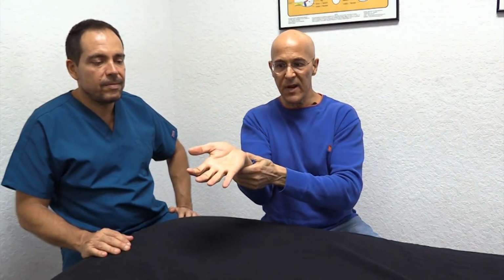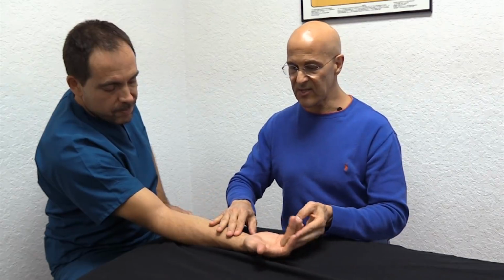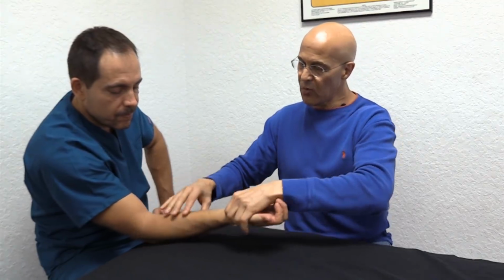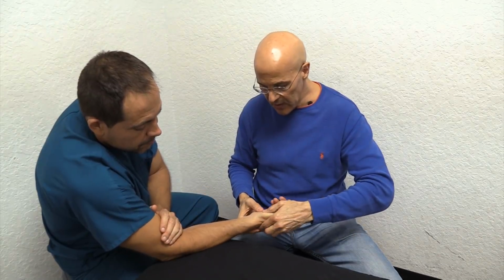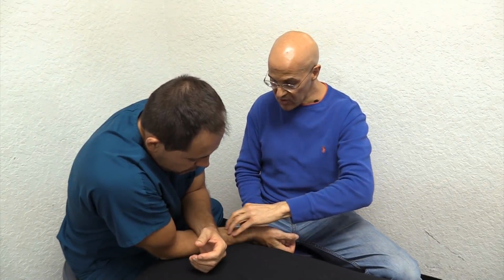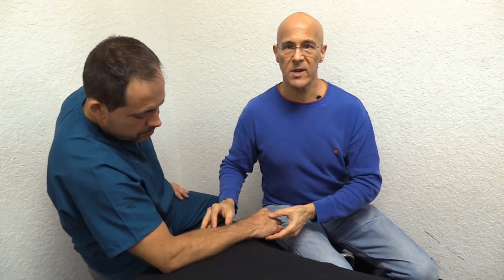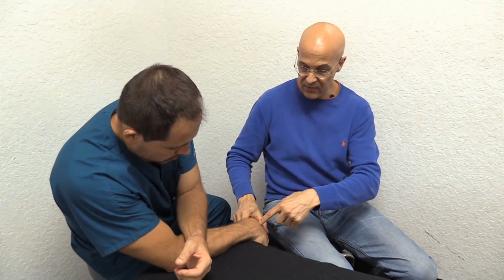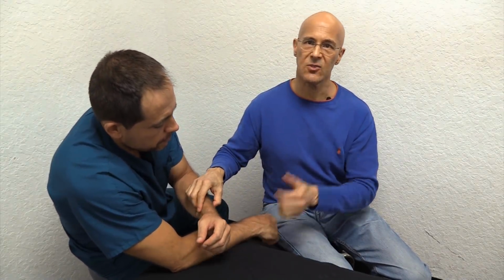Shocking Quick Forearm Stretch for Carpal Tunnel, Tendonitis, Tennis Elbow - Dr Mandell, D.C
Here is a very effective way you can stretch both sides of the forearm to get fast relief.  I hope you feel great changes!

I wish many Blessings to you and your loved ones!  Dr M

Please leave your reviews if you wouldn't mind taking the time.  Thank you.